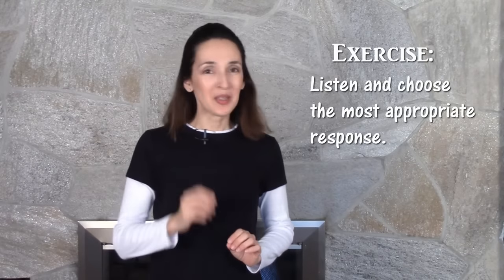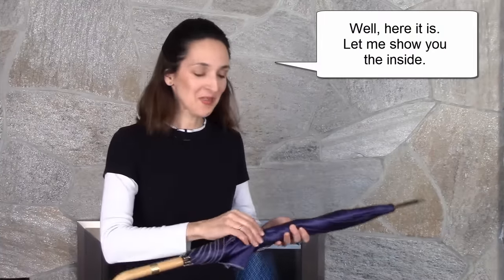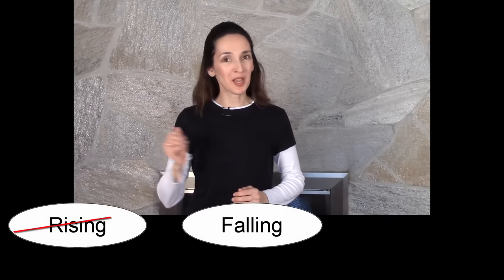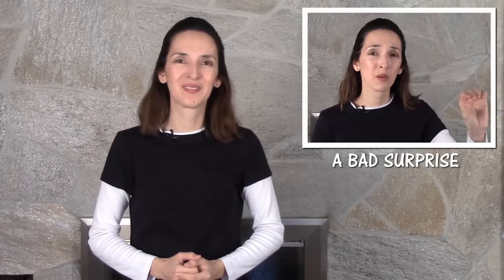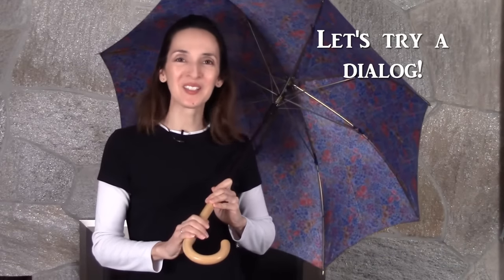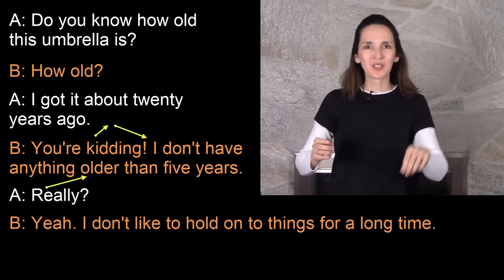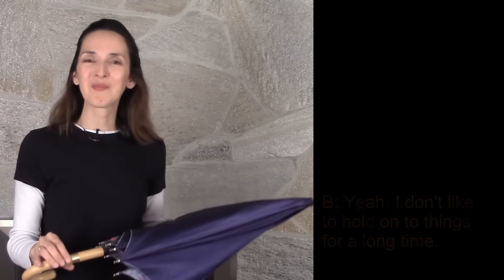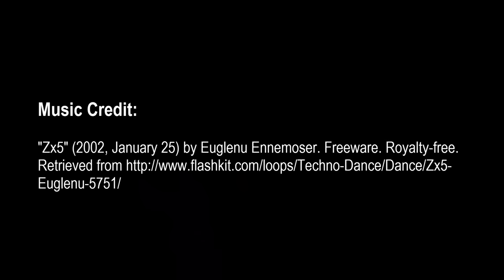Intonation for Strong Emotions - English Pronunciation with JenniferESL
Click to watch Lesson 4: saying lists and alternatives.

Index:
0:01 Exercise. Recognizing the rise-fall pattern.
1:36 Lesson title
1:46 What is the rise-fall pattern?
3:20 Questions for confirmation: high rise
4:18 Other patterns for negative emotions
4:49 Dialog practice
6:30 Final listen-repeat practice (10 items)
7:31 Lesson ending

Follow me on Simor and learn academic vocabulary, writing skills, and more. I’m in the English Room.

Teachers: Please visit my ELT blog on WordPress for a related post.

ABOUT ME:
Former classroom teacher. Published author. Online instructor. I've been online since 2007, posting videos for students, blogging for teachers, and providing different forms of language support. My goal is to make language studies enjoyable and productive.